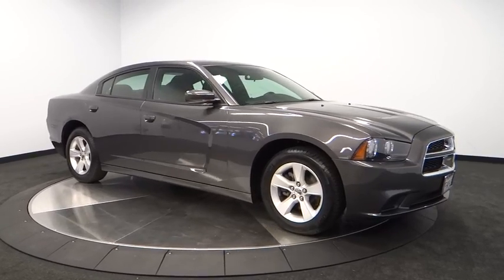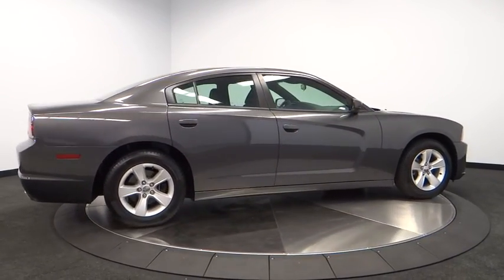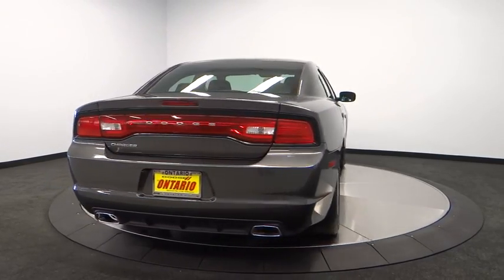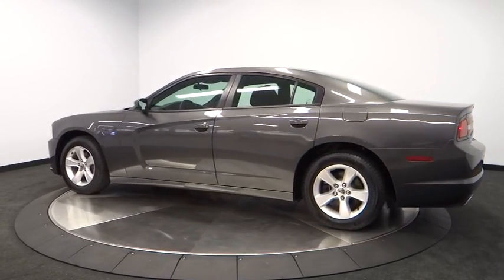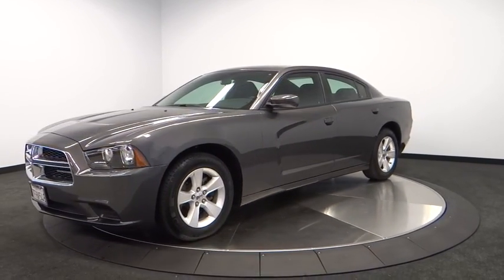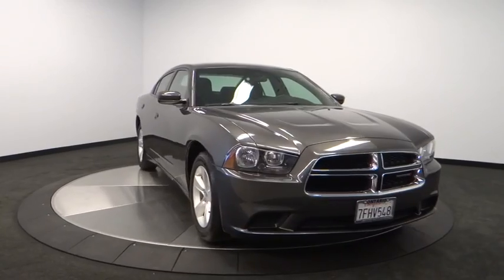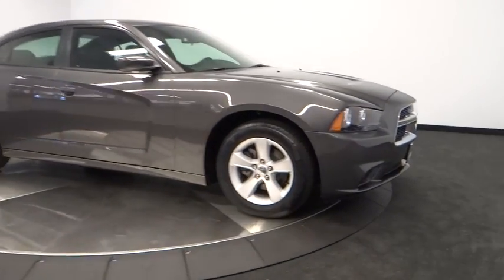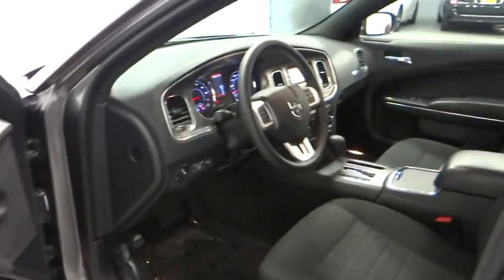2014 Dodge Charger Norco, Corona, Riverside, San Bernardino, Ontario APR172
2014 Dodge Charger

*Priced Below Market! ThisCharger will sell fast!* *Carfax One Owner - Carfax Guarantee* *This 2014 Dodge Charger SE* will sell fast *Multi-Zone Air Conditioning* *Certified* *Please let us help you with Finding the ideal New, Used, or Certified vehicle, - Getting the best prices and incentives available and Explaining purchase, lease, and financing options.* *Jeep Chrysler Dodge of Ontario prides itself on value pricing its vehicles and exceeding all customer expectations! The next step? Give us a call to confirm availability and schedule a hassle free test drive! We are located at: 1202 Auto Center Drive, Ontario, CA 91761.*